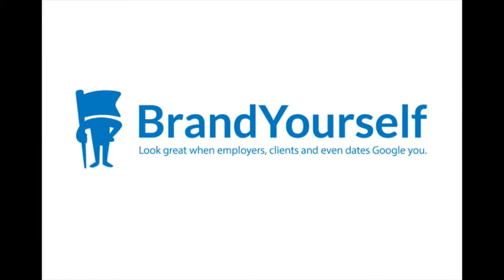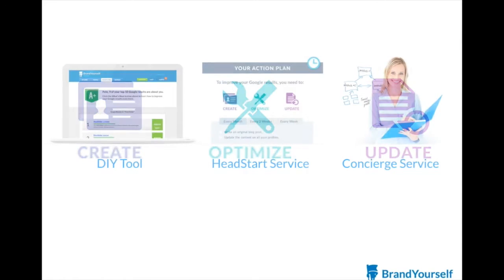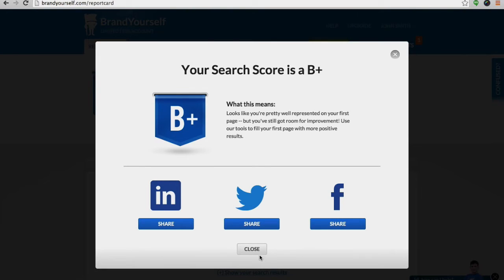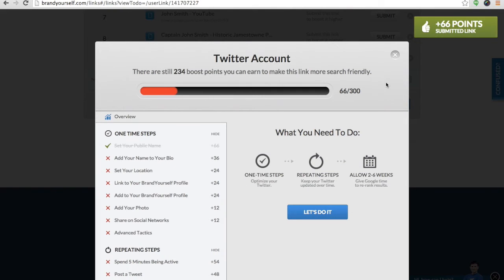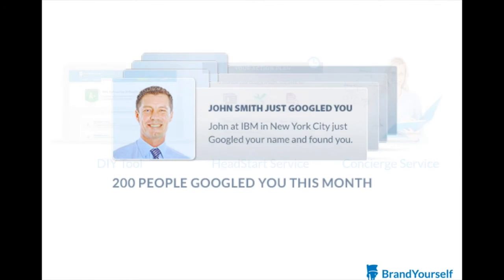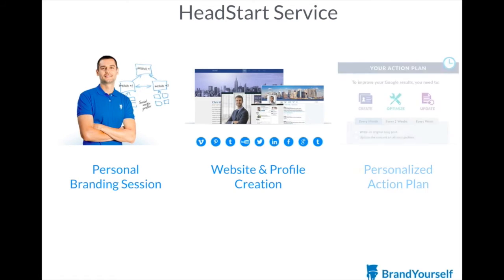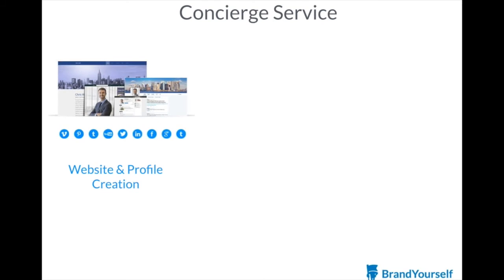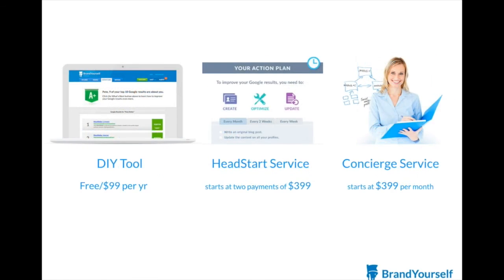BrandYourself.com Tutorial: Product & Services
We break down how to maintain a positive online presence on the web and how BrandYourself's DIY online reputation management tool, HeadStart Service & Concierge Service can help.

We also cover how to get started with your free BrandYourself account. Sign up at brandyourself.com